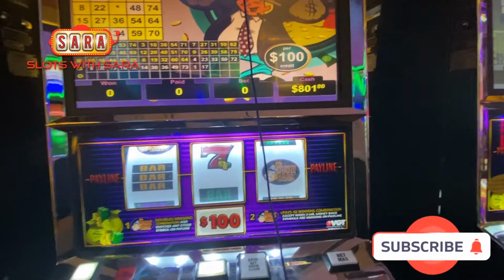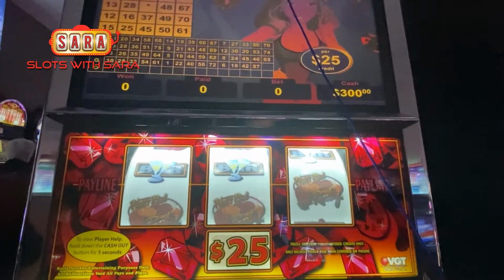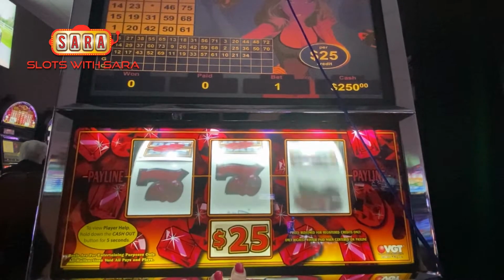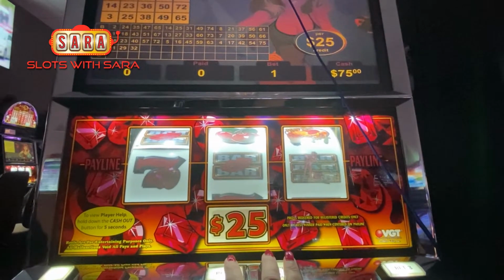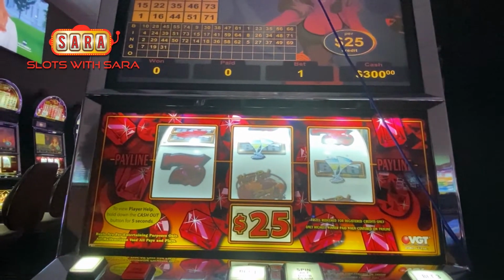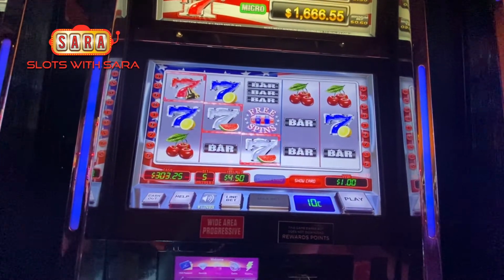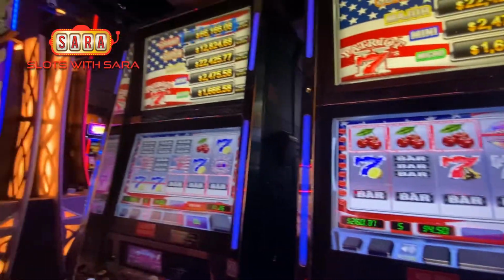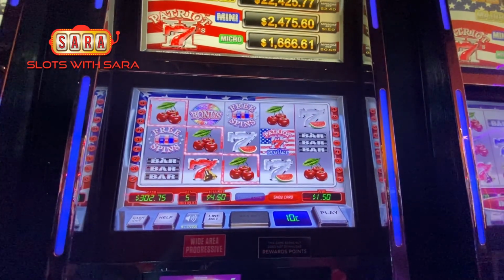HIGH LIMIT SLOT MACHINE ACTION at Winstar World Casino - Up to $100 a spin!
I play new slot machines with my own money. I promote educational and responsible gambling. Remember that the odds are always with the Casinos, so know your limit and only play with money you can afford to lose. Watch me as I play slots between $1 and $100 a spin!

If you think you may have a problem, in the USA or look up your local branch.
🎥All Videos uploaded are for ages 18+ and are for 📚🖊Educational & Entertainment purposes only.